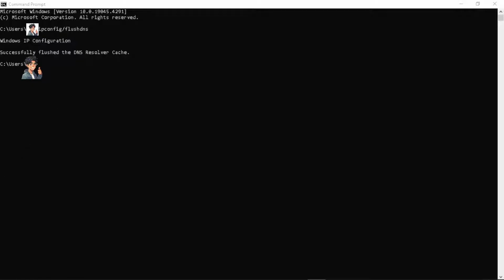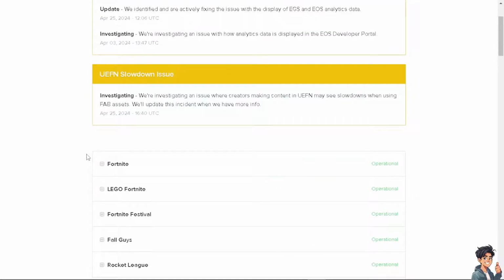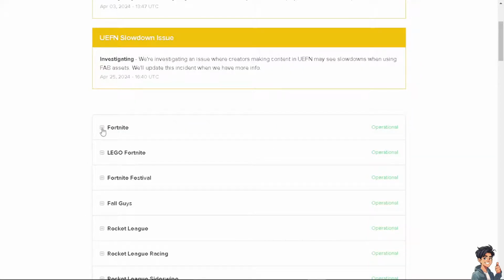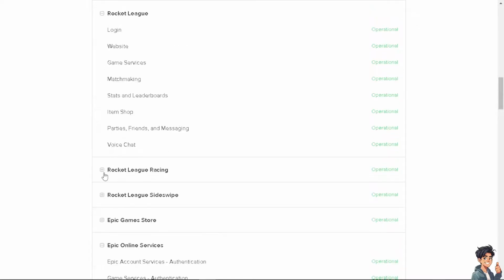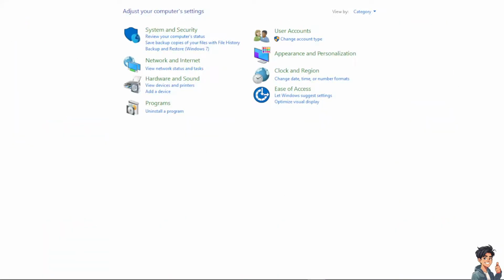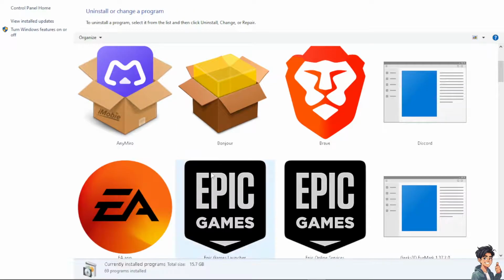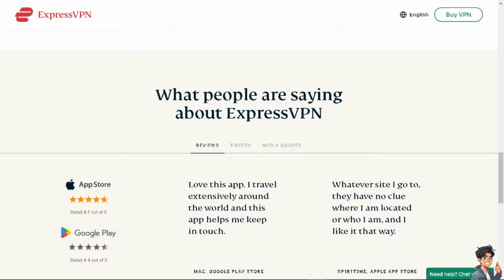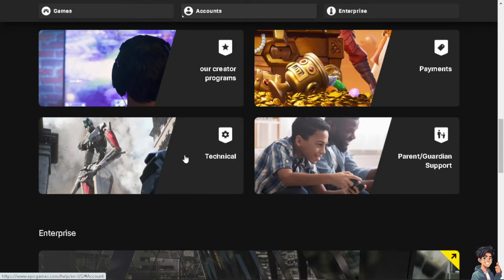How To Fix Epic Games Launcher Error Code AS-3 (Full 2024 Guide)